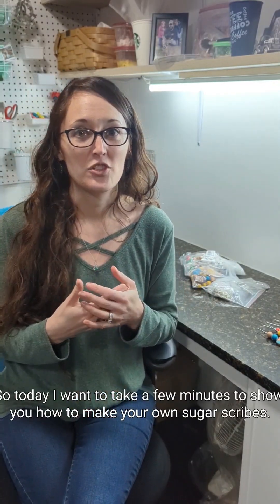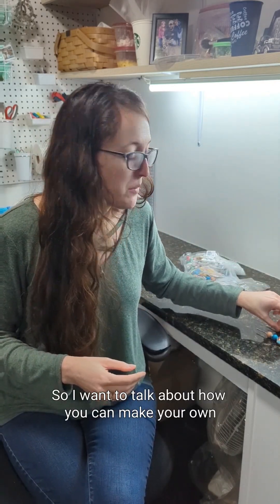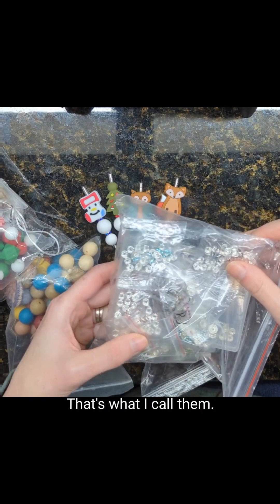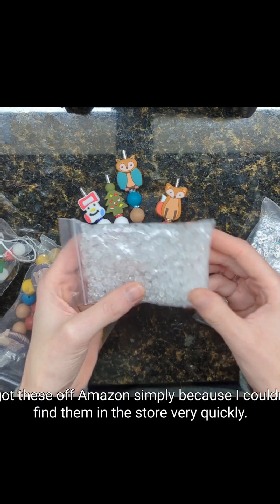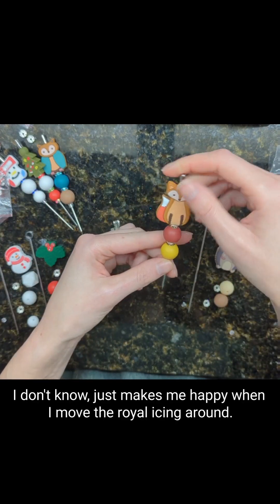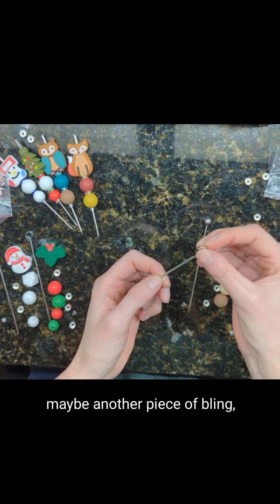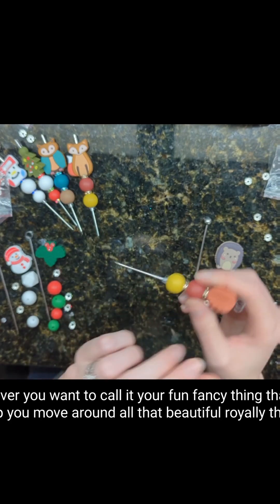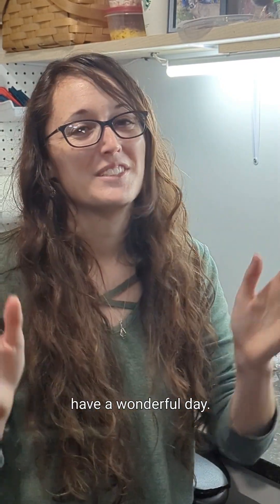How to create your own Sugar Scribes!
🍂✨ **DIY Sugar Scribes for Fall & Christmas** ✨🎄

Welcome to The Floury Doe! Get ready to add a touch of sweetness to your cookie decorating process with my step-by-step tutorial on creating stunning sugar scribes.

In this video, I'll walk you through the magical process of making exquisite scribe designs perfect for fall and Christmas festivities. Using silicone beads, stainless steel cocktail picks, and a dash of sparkling crystal accents, you'll learn how to craft unique sugar scribes.

Here's what you can expect:
🔸 Detailed guidance on selecting the right materials and tools for your scribes.
🔸 Step-by-step instructions for creating both fall and Christmas-themed designs.
🔸 Tips and tricks for achieving precise and beautiful results, even if you're new to scribing.
🔸 A touch of bling with the addition of crystal beads for that extra sparkle.

Whether you're planning to adorn your cakes, cupcakes, or other festive treats, these sugar scribes will take your dessert decorating to the next level. Plus, they make fantastic homemade gifts for your favorite cookie or cake decorator! 🎁🍰

Grab your crafting supplies, and let's get started on making these fabulous sugar scribes that will bring you a little happiness. 🌟

If you find this tutorial helpful and inspiring, please hit the like button, share it with your fellow bakers, and subscribe to The Floury Doe for more delightful DIY and cookie decorating inspiration. Happy decorating!!